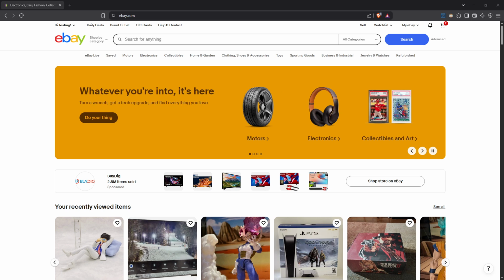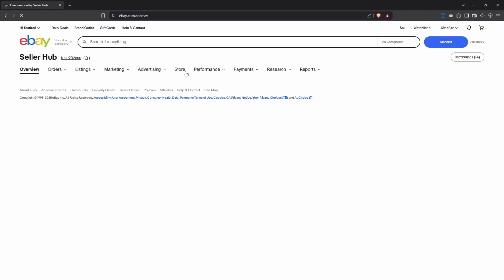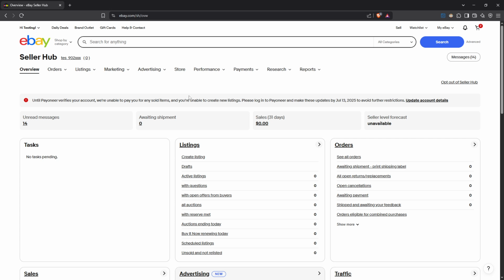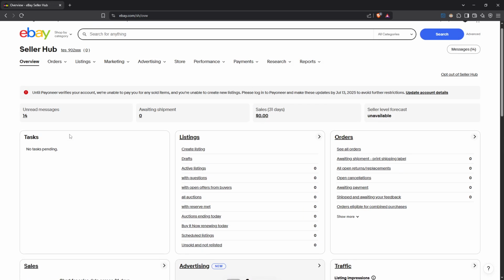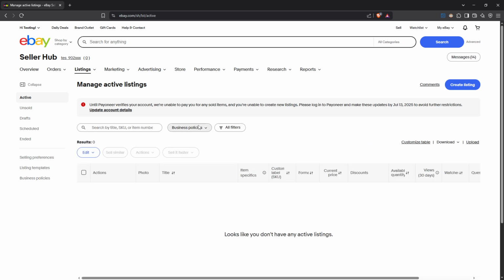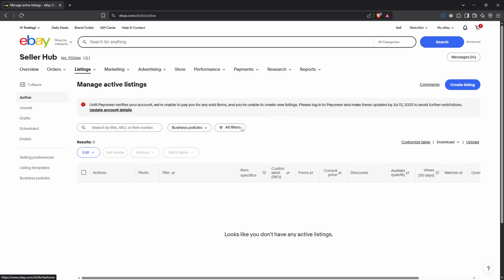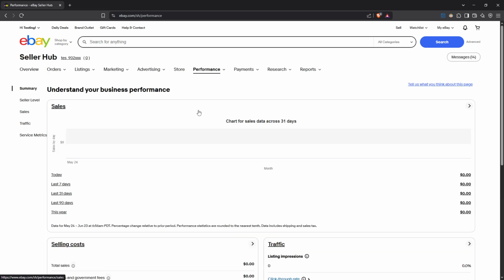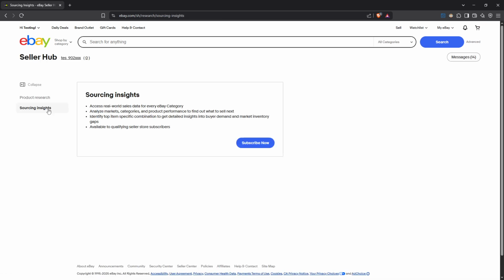How To Get Seller Hub on eBay [2025 Full Guide]